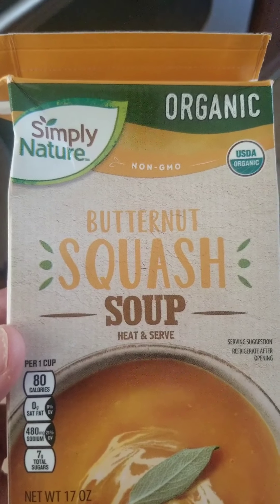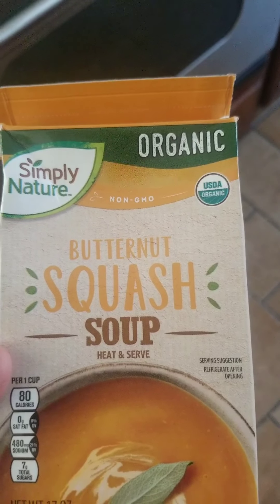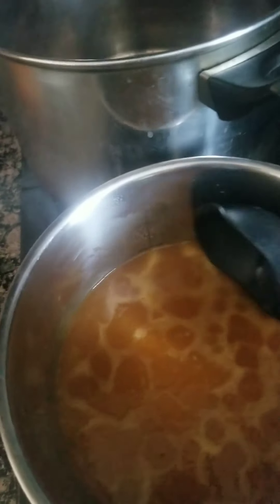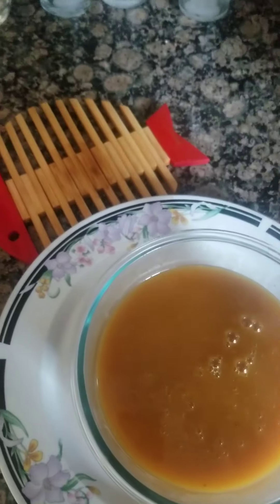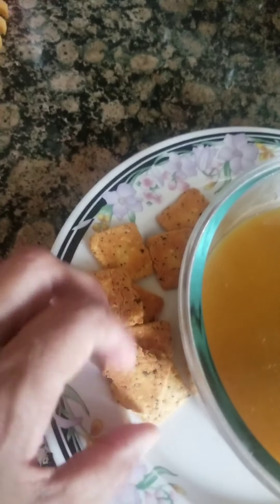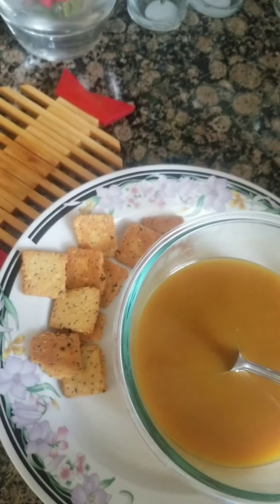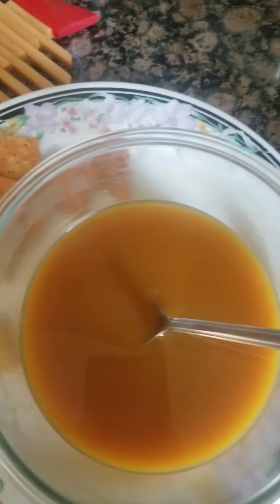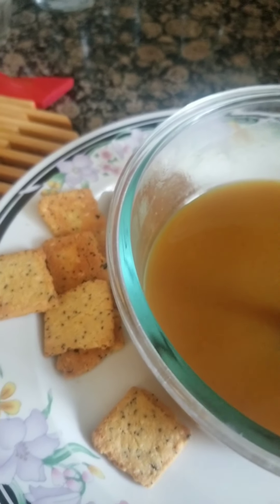Trying Simply Nature s organic Butternut squash soup.